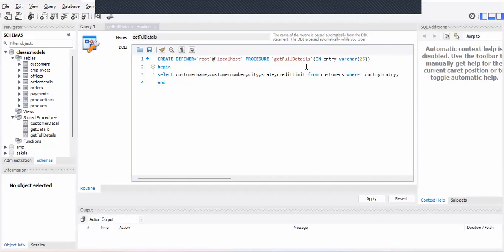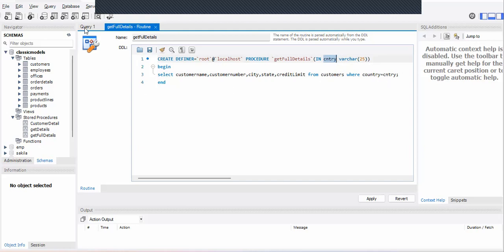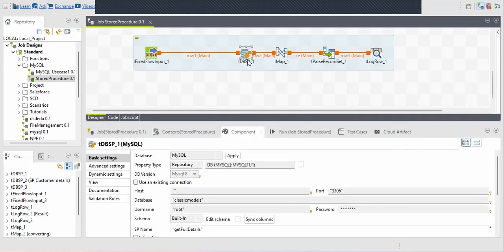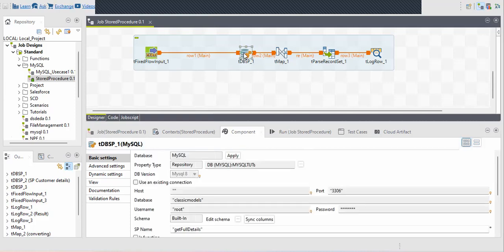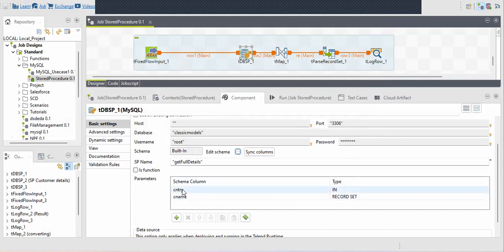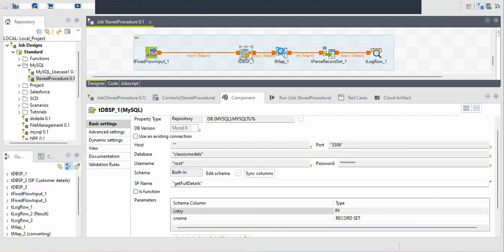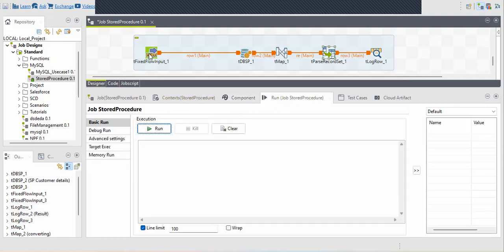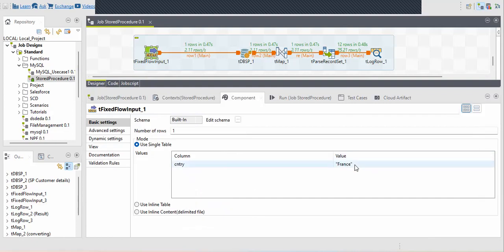Day 17 : How to call MySql Stored Procedure with parameters in Talend || Talend tutorial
Hello Folks,

In this video you will learn how to call mysql stored procedure in Talend tool with the help of tMySQLSP component.

In this video we are calling SP with parameters.

I hope you learnt something new and liked the video!!😊

If you liked the video then share it with your teammates.

💫💫💫wish you happy learning and stay happy!💫💫💫💫